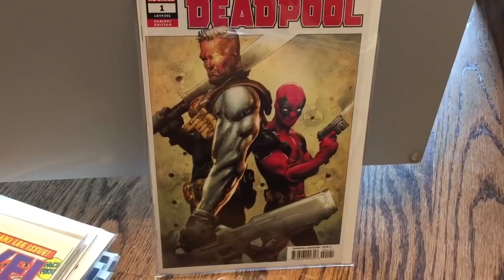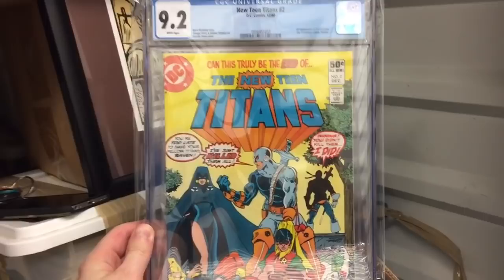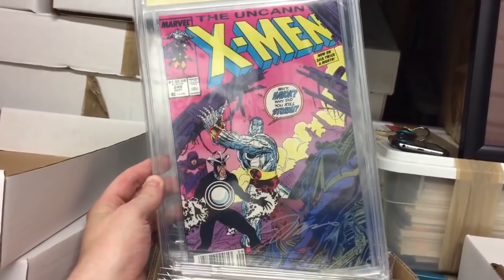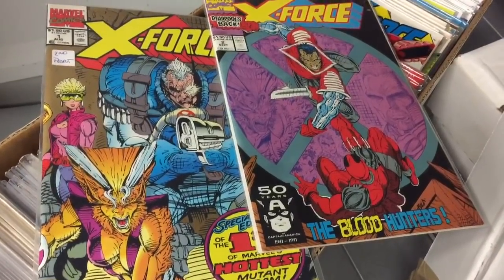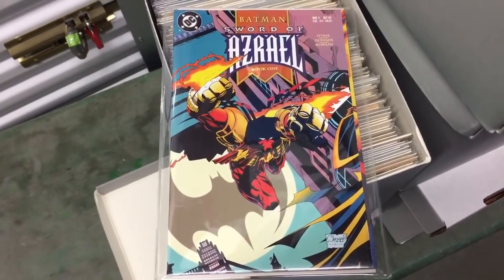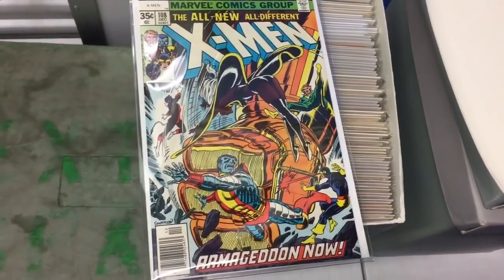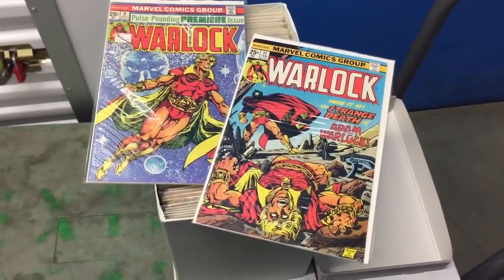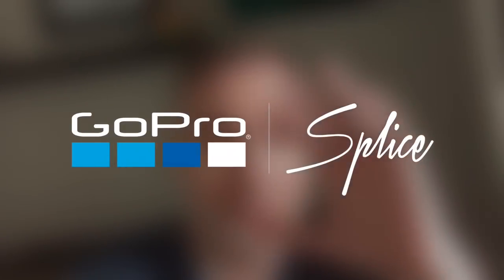Top 50+ Comic Books in my Collection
I’ve been collecting since I was a kid so it is hard to pick just 50. See what I pulled out to showcase for you!